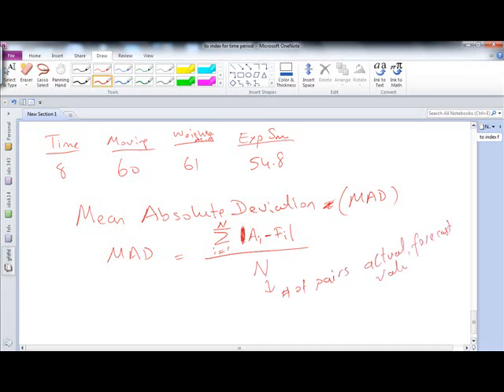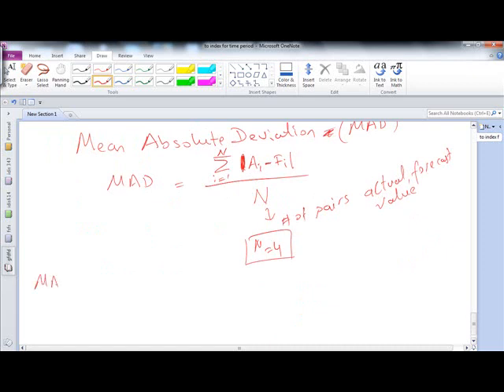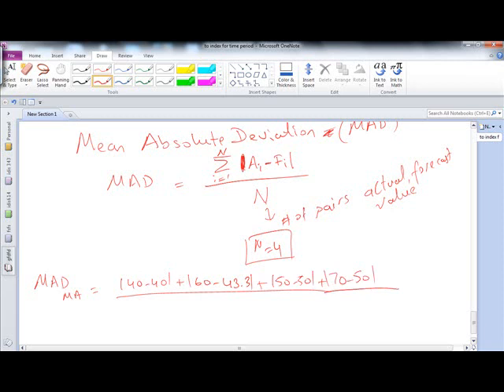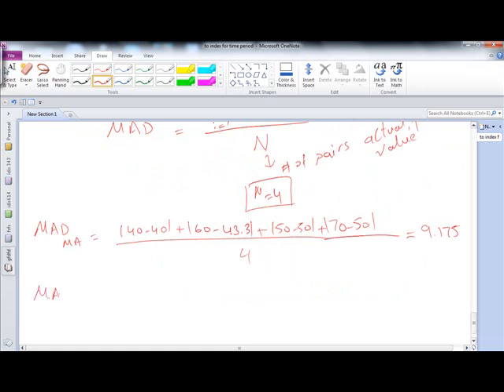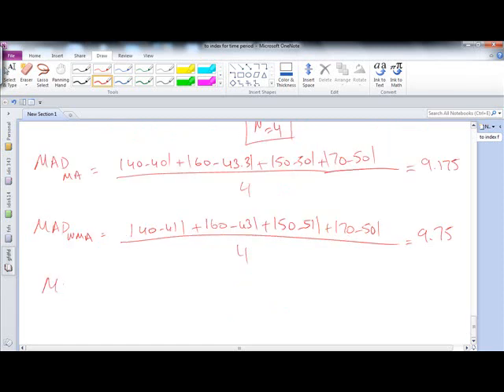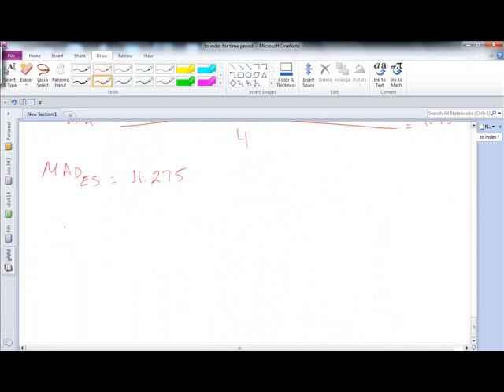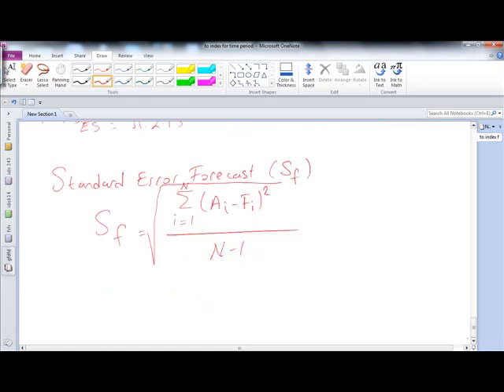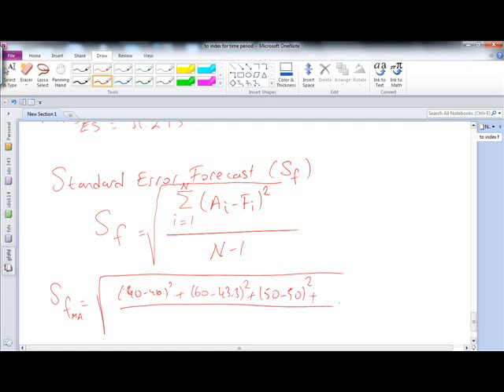Measuring Forecast Error